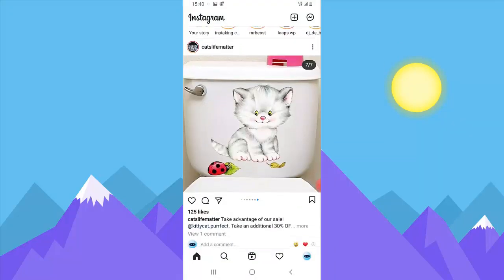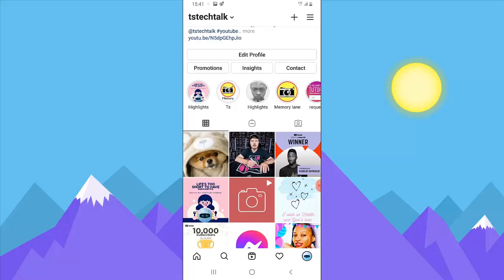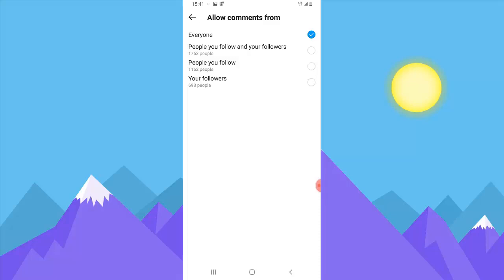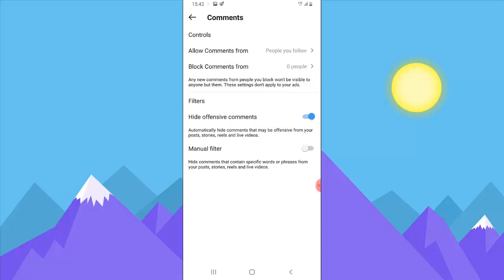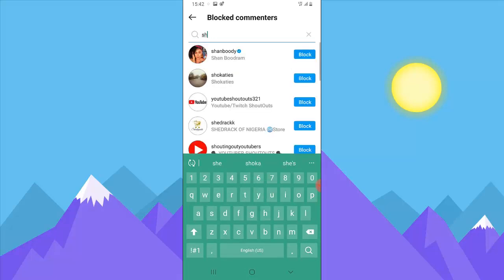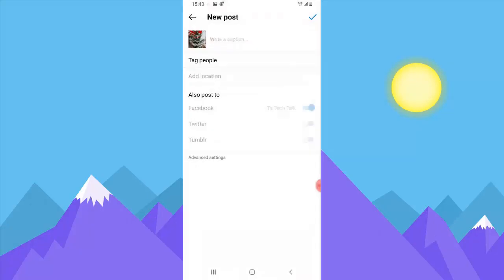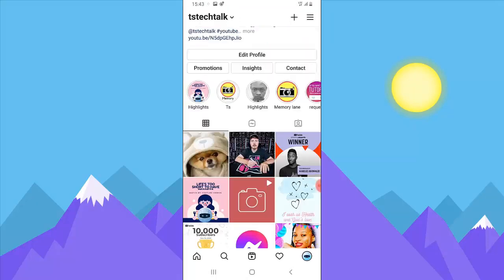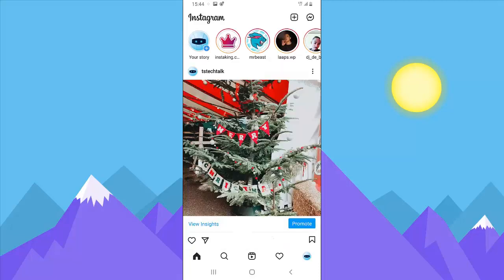how to turn off comment on Instagram post | Instagram tips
How to turn off comment on Instagram post and also turn off comment for some certain people on Instagram you can set only your followers to be able to comment and you can also set it to people that are following you to be the only people to comment or just turn off the comment for a particular post.

In this video i will show you how to turn off post for a user or followers of choice, hope the video was well explained thank you for your time please support by subscribing or like and share if you already subscribed.